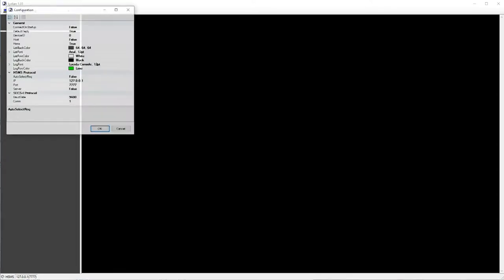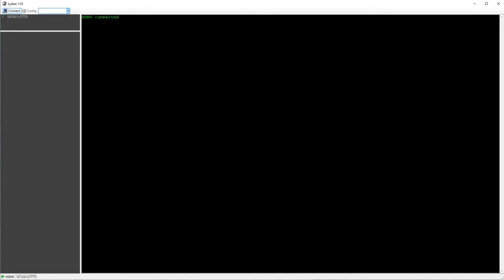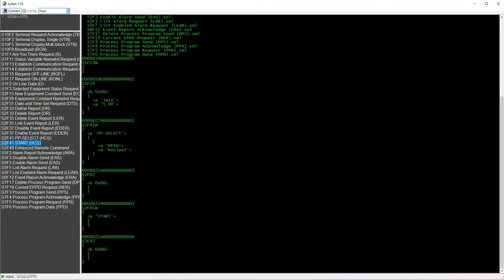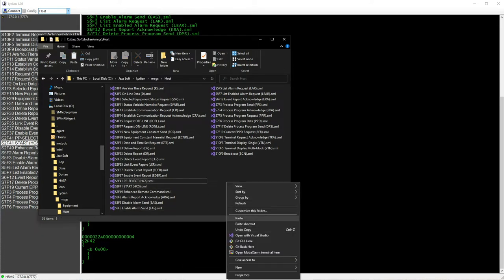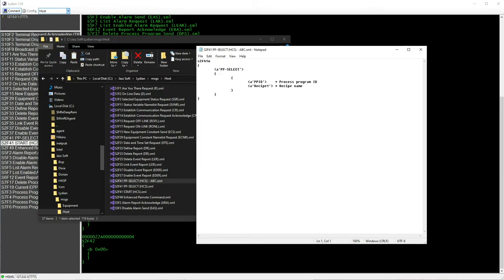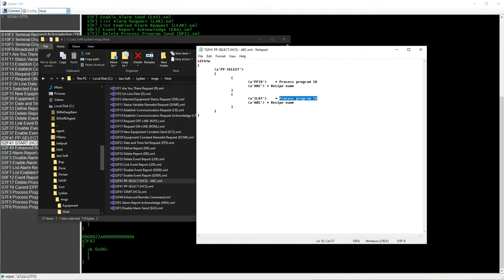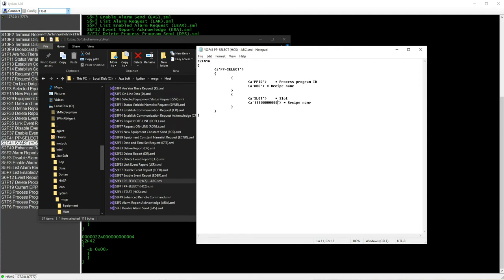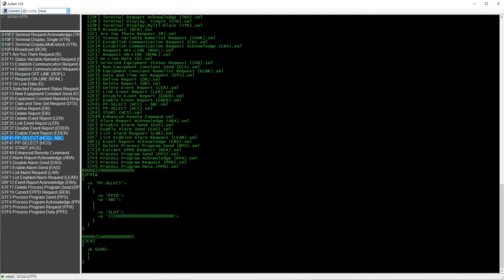Simple Host Simulation with Lydian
GEM, HSMS and SECS-II communication.